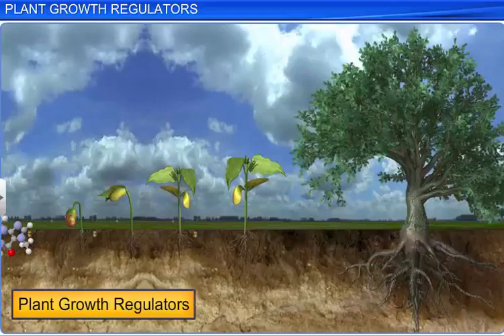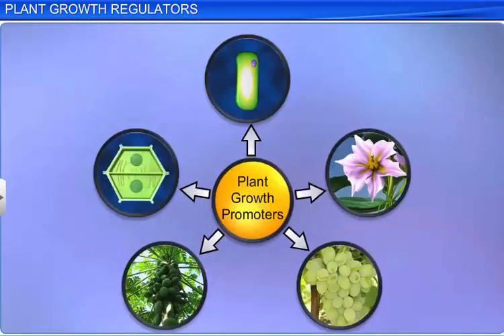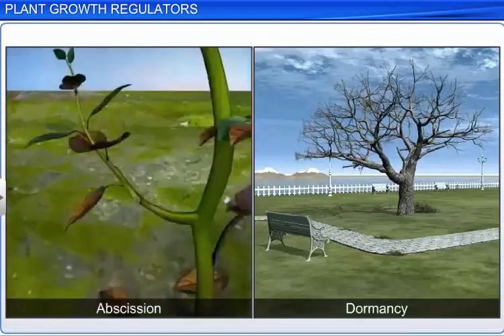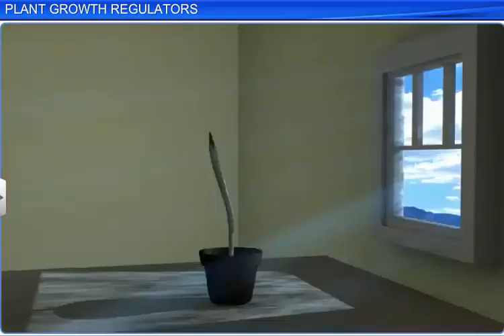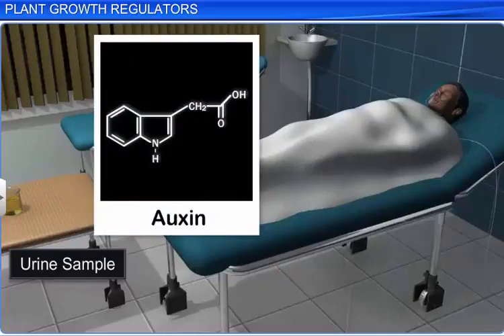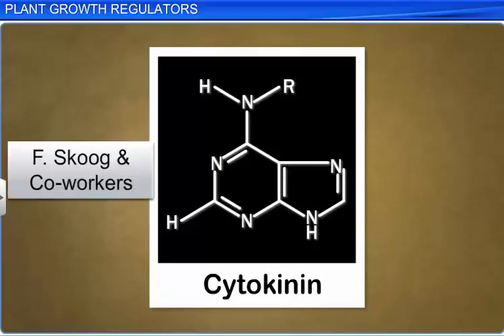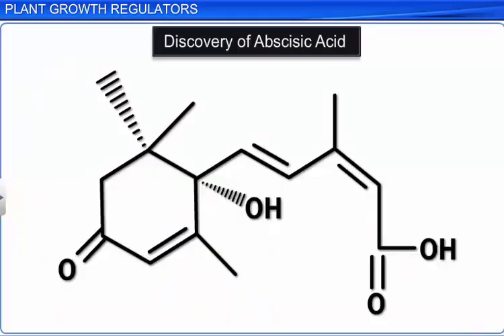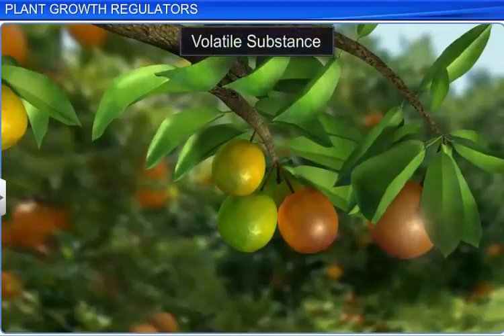January 11, 2024(3)